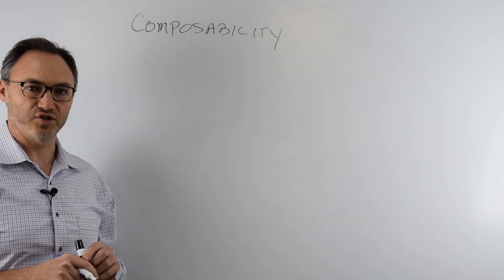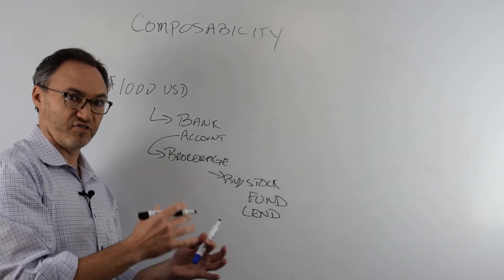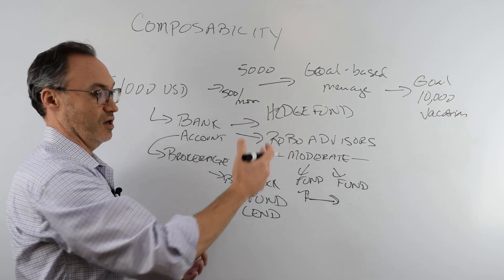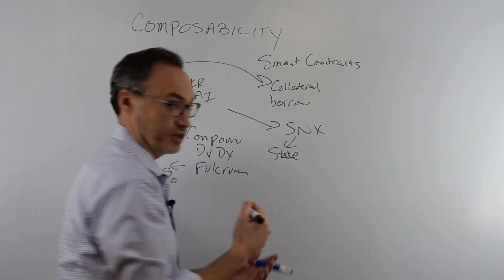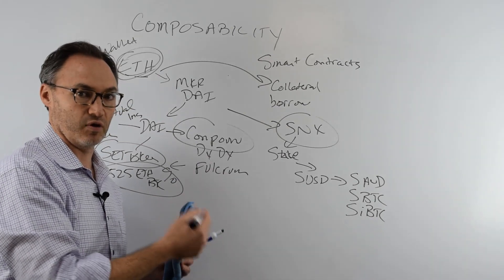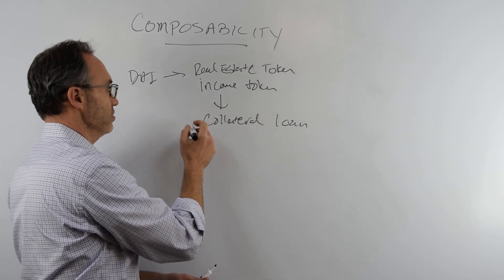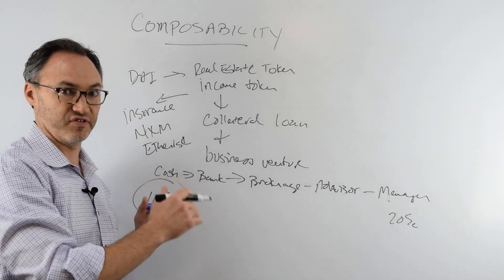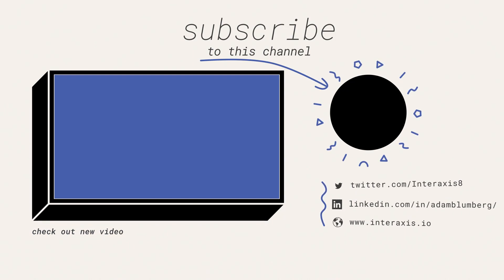Composability | Understanding an Important Aspect of Decentralized Finance | Interaxis.io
Today We will Talk About Composability & will try to understand an Important Aspect of Decentralized Finance

We are in the early days of Decentralized Finance.  Bitcoin got us started, and Ethereum has taken the baton and run with it.  Now there are talented, brilliant thinkers, dreamers, and entrepreneurs building the infrastructure to make the global financial system less costly and more open.

As we continue to build on top of the infrastructure, making digital assets more usable, safer, and easier, we will start to see the less technical users who are not crypto enthusiasts.  You will need some easy explanation of the systems and technology you are trusting with your money.

We understand…it’s not every day that the entire financial system changes.  This is the equivalent of going from radio to television.

We’re here to try to take the technical and make it approachable.  We want a comfortable transition to this new financial ecosystem.

We bring our financial background and ability to understand and explain complex financial topics, and couple that with our enthusiasm for the opportunities afforded us by a more decentralized system.

We will produce videos and articles, and research and educate.  Our goal is to help you integrate your finances with the new decentralized infrastructure in a way that makes you feel comfortable.

Please, enjoy the information.  Hit us up on social media. Invite us to come to your office or group.  Ask us how your business, or even just an idea you have, might integrate with the decentralized finance ecosystem.